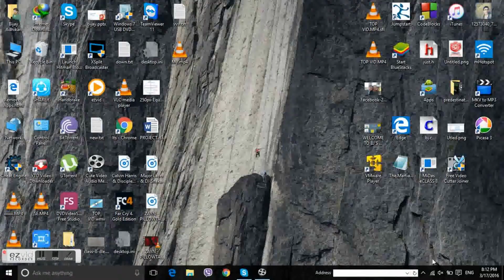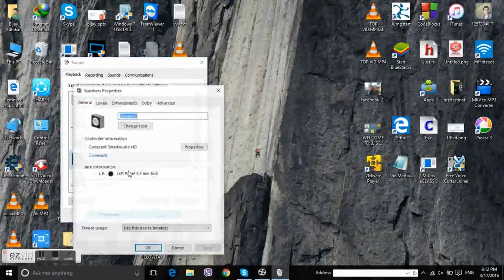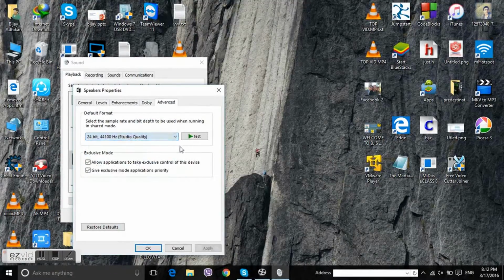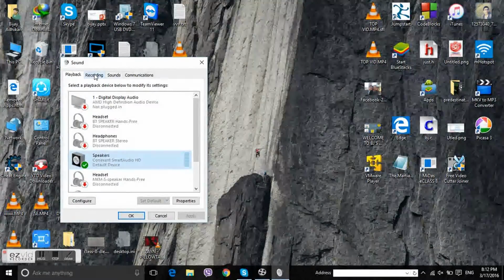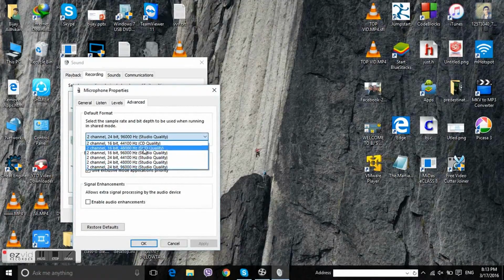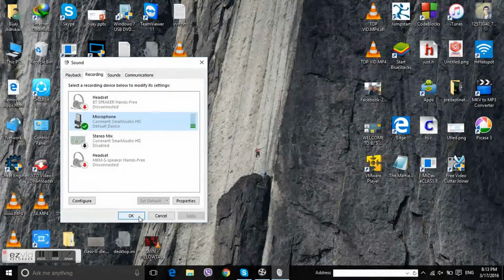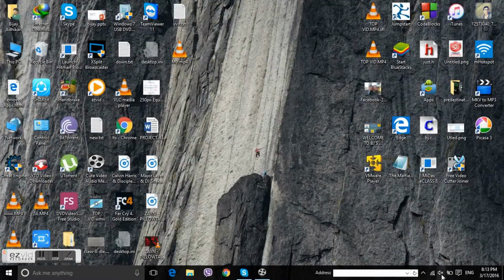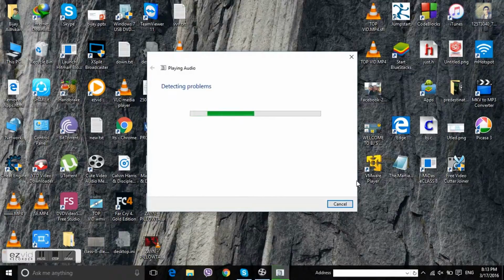How to fix windows 10 sound problem (in 30s)(2016) in 2 different ways (updated) (-WINDOWS)